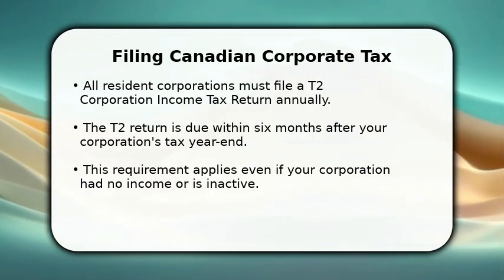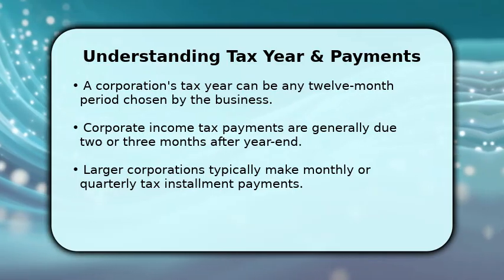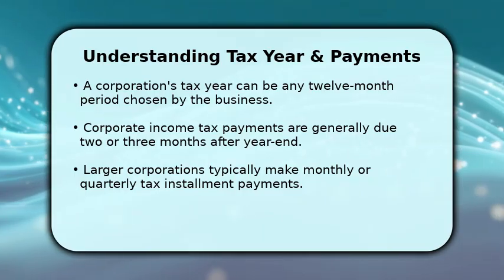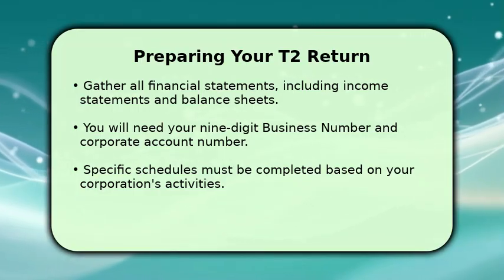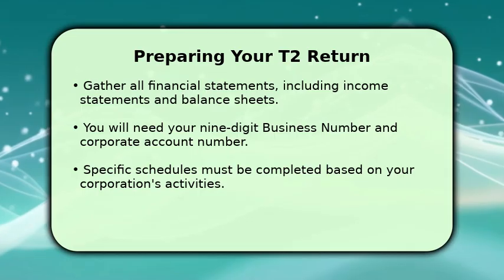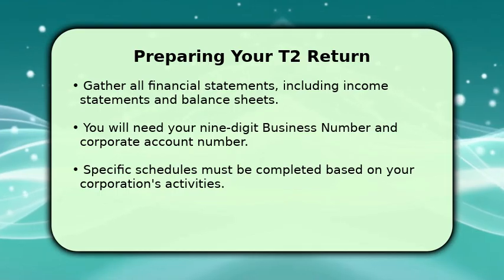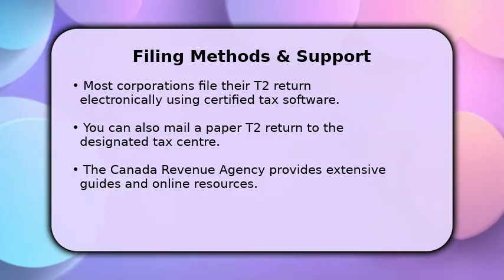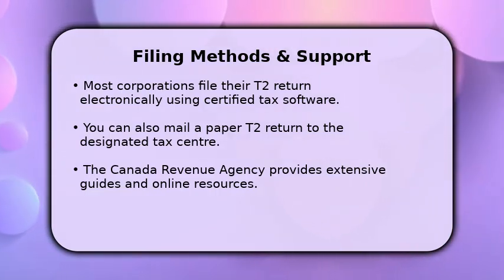How to File Corporate Tax in Canada (Updated)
▸ (x) Learn how to file corporate tax returns in Canada with our step-by-step guide. Get the latest information on tax laws, deadlines, and requirements for corporations. Our video covers everything you need to know to ensure compliance and avoid penalties.